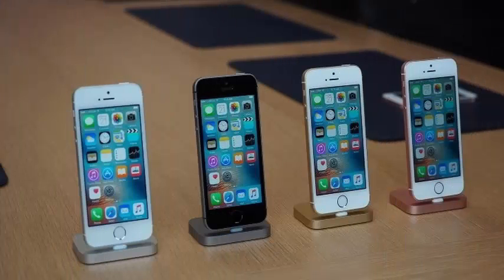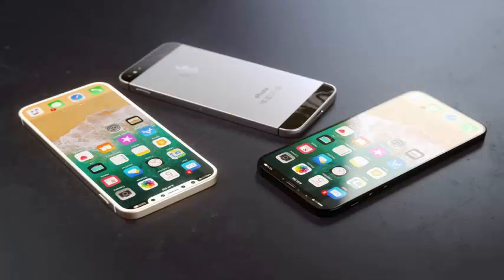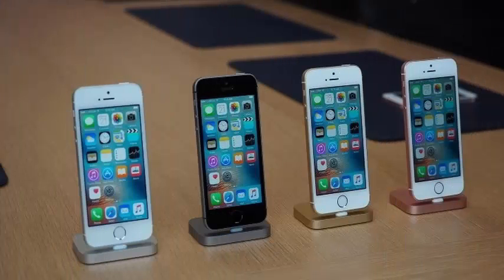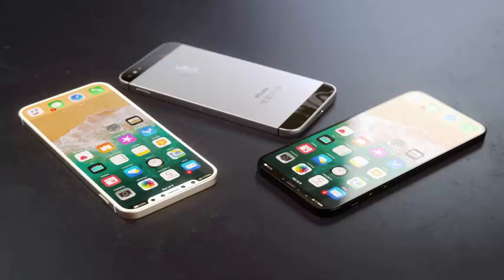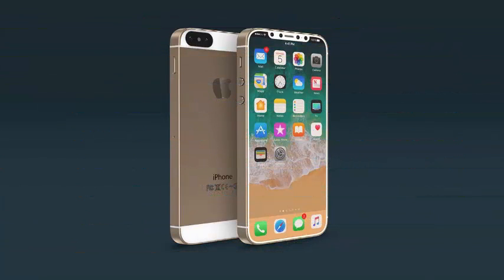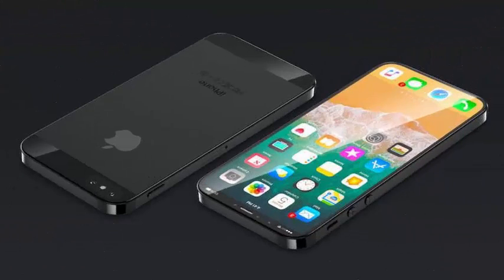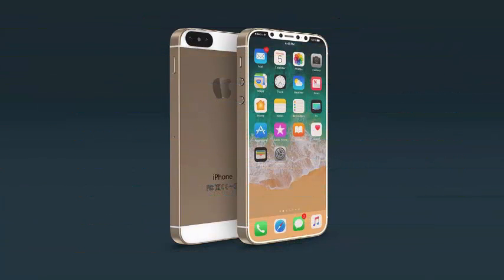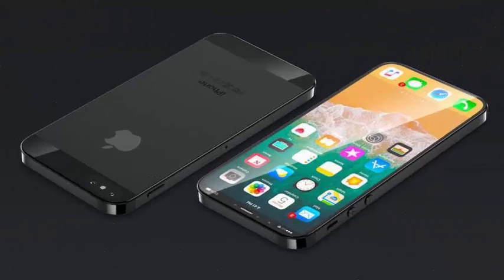The new Olixar iPhone SE 2 covers reveal a design that we have become familiar with in recent weeks.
With each passing day, we get a little closer to this year's World Developers Conference. It is widely anticipated that Apple's iPhone SE 2 will be released before WWDC 2018 and there are only a few days left in May for Apple to host an event. If the release does not happen in May, it's entirely possible that Apple will release 4 iPhones in September. Especially considering the fact that more renders reveal a design similar to the iPhone X. If true, the SE 2 will be seen as part of the 2018 lineup and will not stand out like a sore thumb with giant bezels and Touch ID.

The new images of Olixar iPhone SE 2 cases reveal a design that we have become familiar with in recent weeks. The back of the SE 2 is almost like the iPhone 4 with a uniform color instead of the dual tone color found in the original iPhone SE. There is still a single camera in the back that we have known for months. The front of the smartphone is where Apple will make a radical decision, at least according to these cases.

The front of the iPhone SE 2 will have a notch type iPhone X and a design without bevel. Apple will incorporate Face ID as well, since it will not only put a notch without solving a purpose. The cases reveal that the chin in the SE 2 will be like the iPhone X, which means that Apple will have to use an OLED panel instead of LCD to curve it from below. This is where this type of design falls apart, since the use of an OLED panel will significantly increase the price of the smartphone and will become a better alternative than the iPhone 2018 LCD.